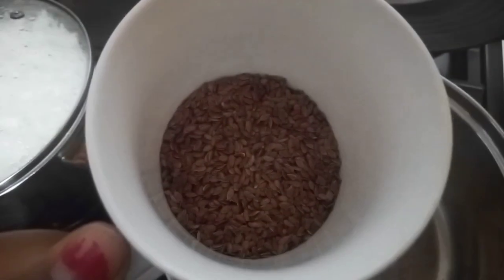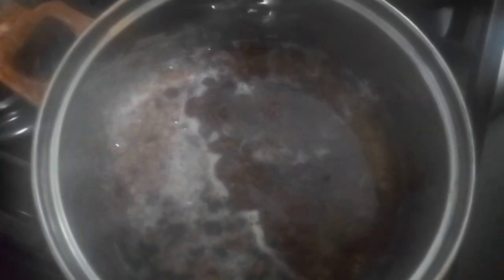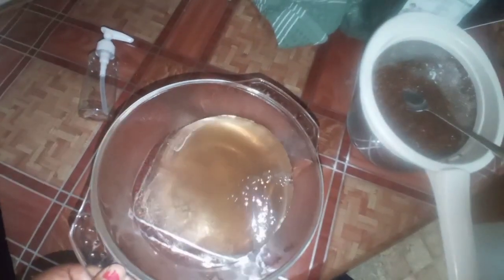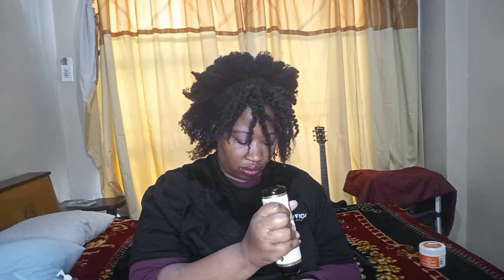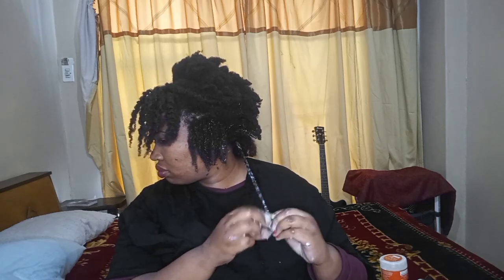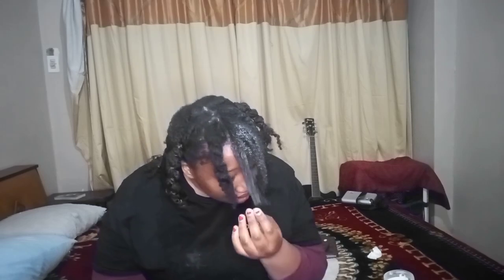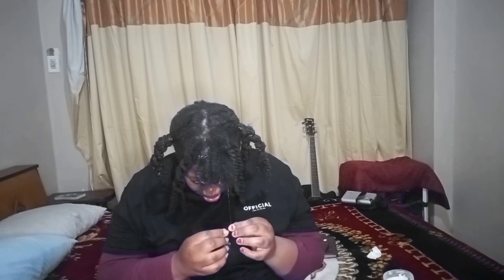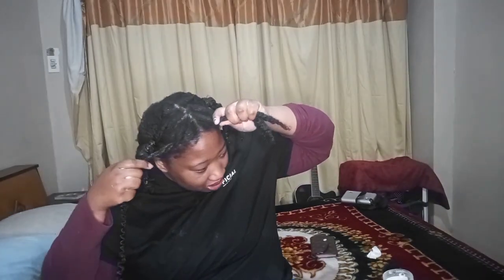I tried homemade Flaxeed Gel for the first time